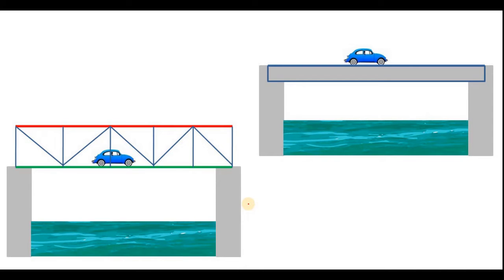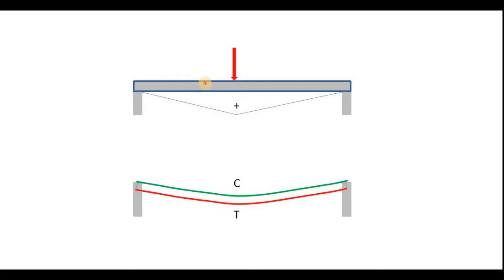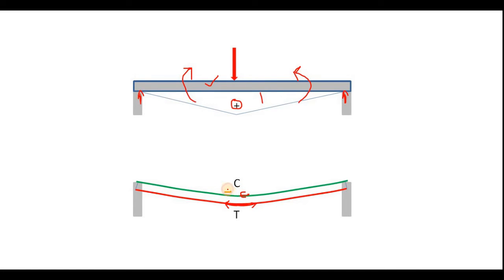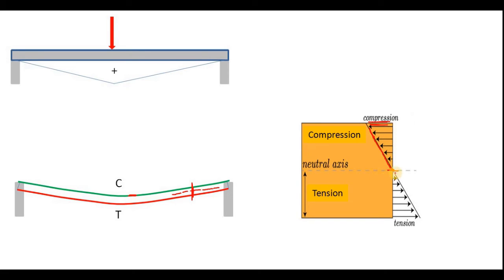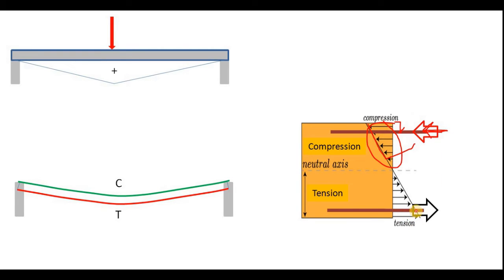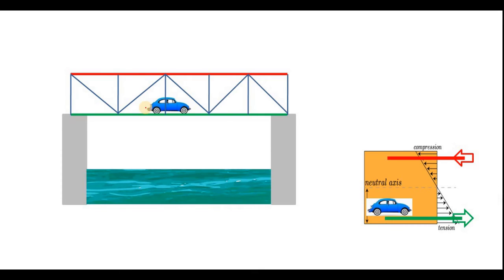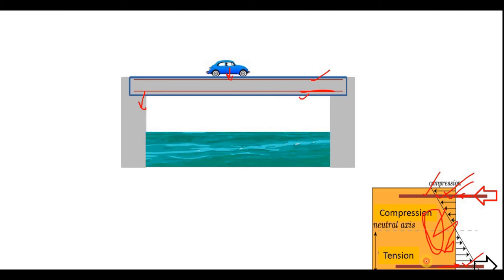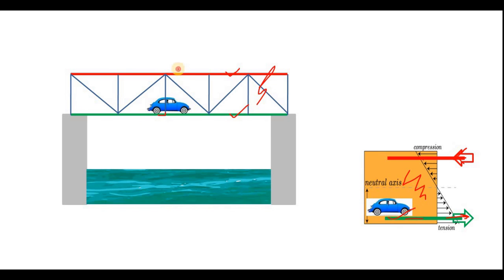What is Truss and what is Beam: How Truss&Beam work, How to find tension&compression member in Truss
Learn What is Truss and what is Beam and How they work, also learn How to find tension&compression member in Truss. Learn why truss are more economical and how a beam utilizes its material.